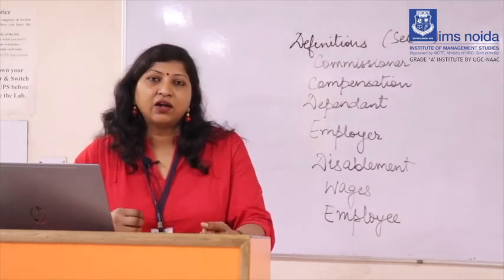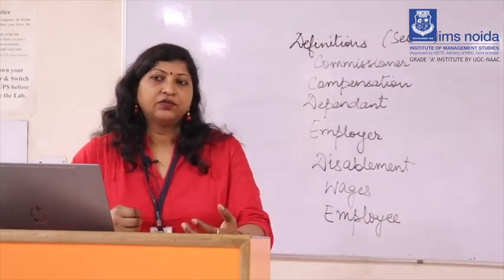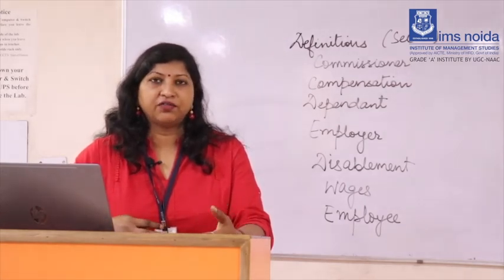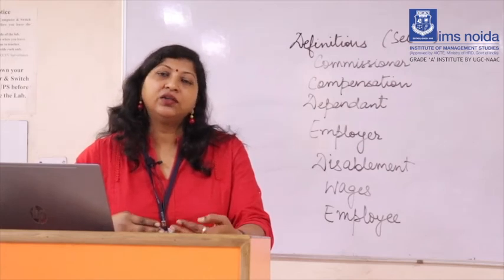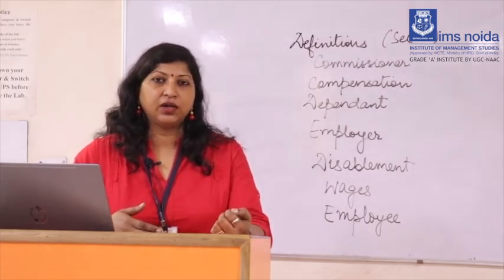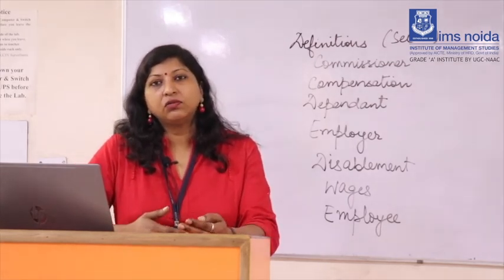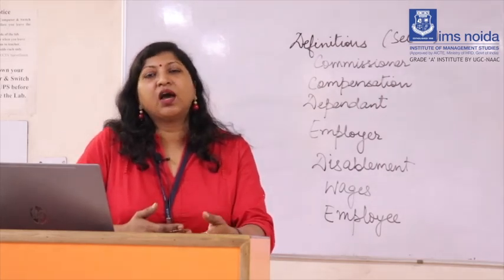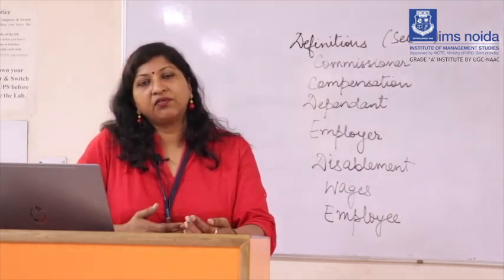Provisions for Payment of Compensation under Employee's Compensation Act, 1923